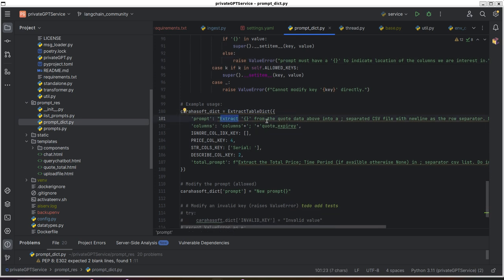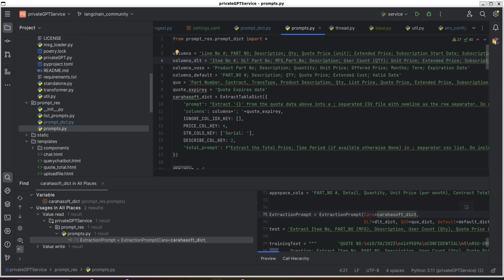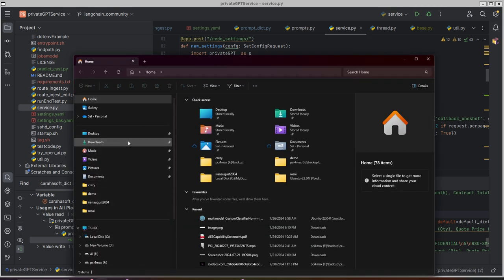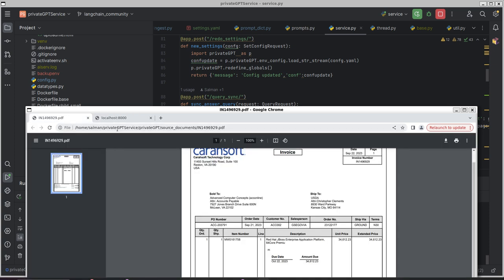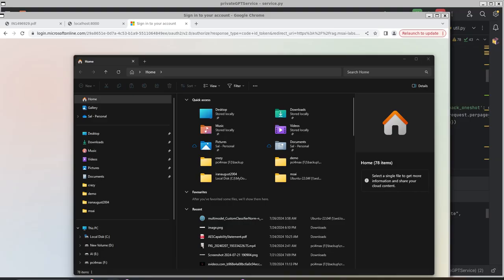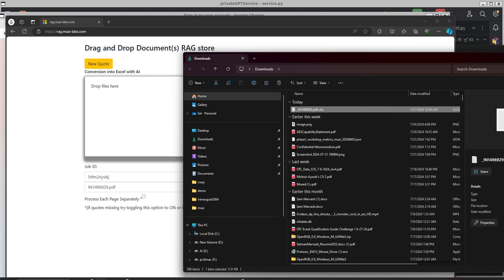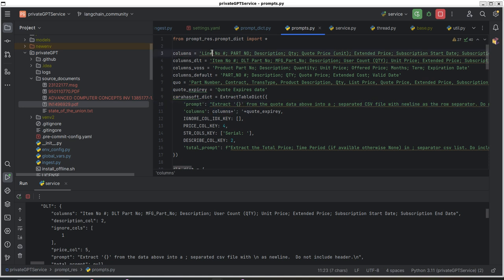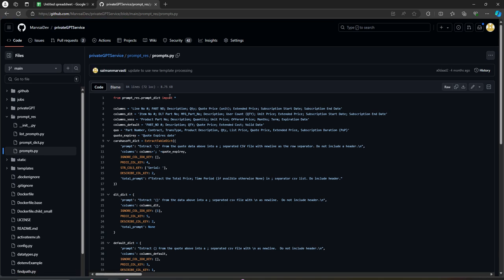Master PDF Table Extraction in 2024: GPT-3.5 API & WSL Ubuntu Python Tutorial!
Open api gpt 3.5 can be used effectively and cheaply to extract data much better than regular expressions. here is an example.